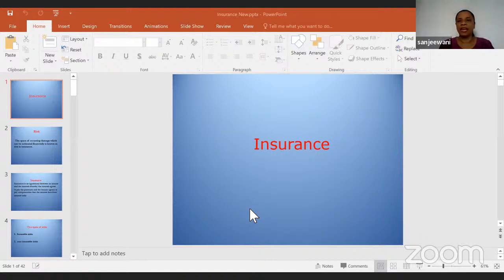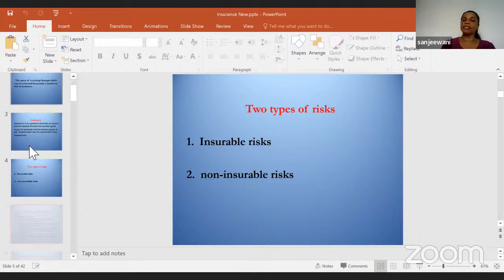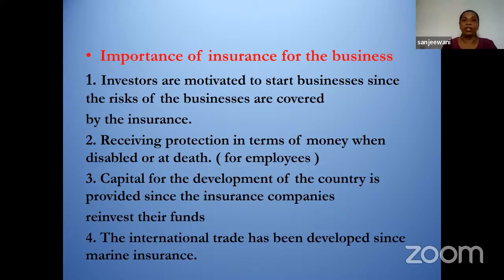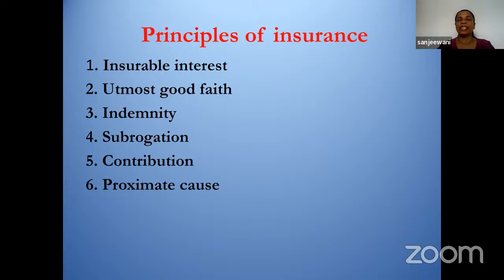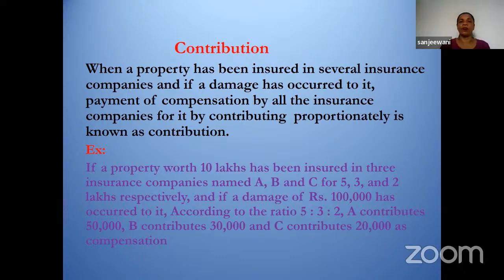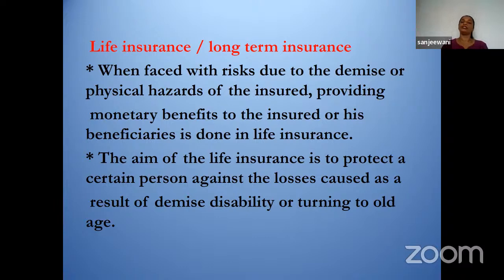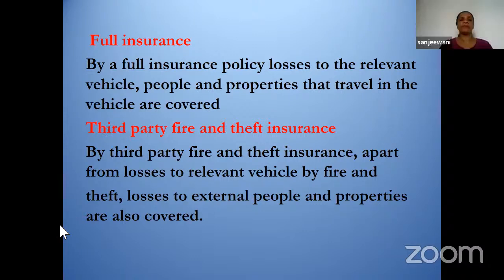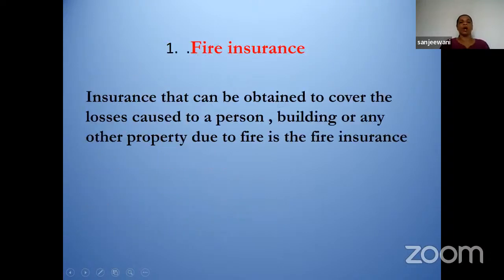BUSINESS STUDIES - INSURANCE